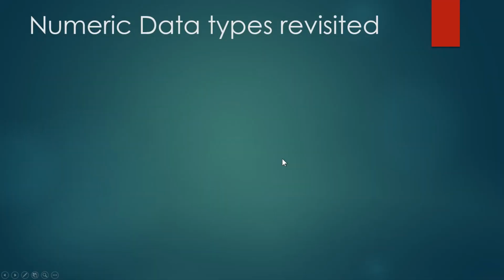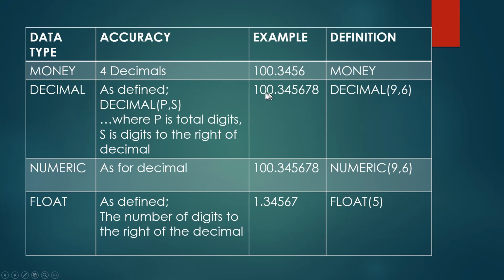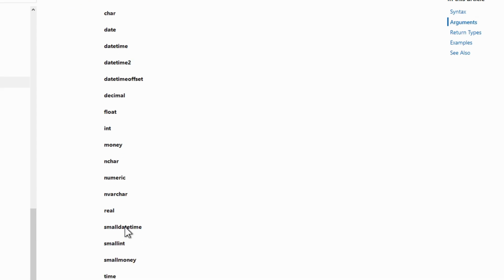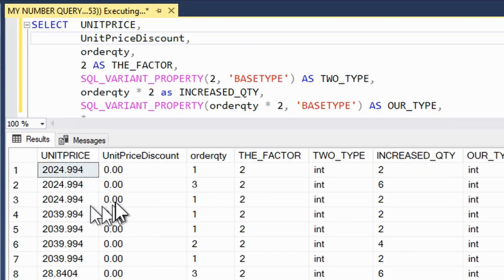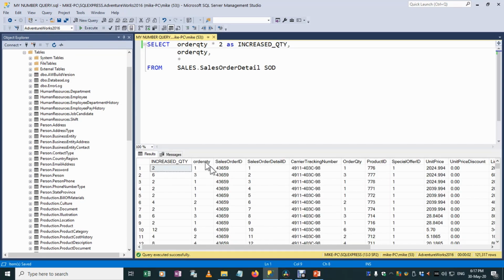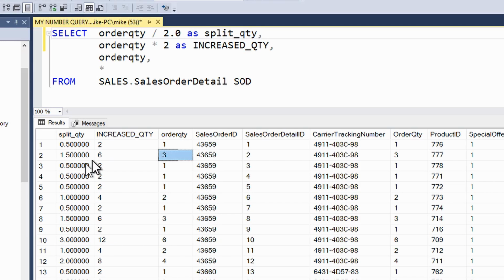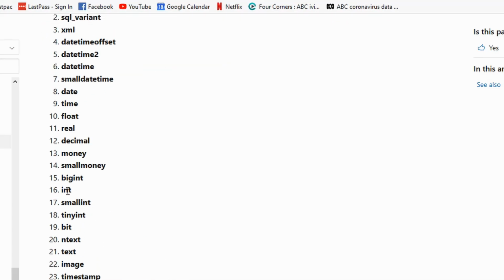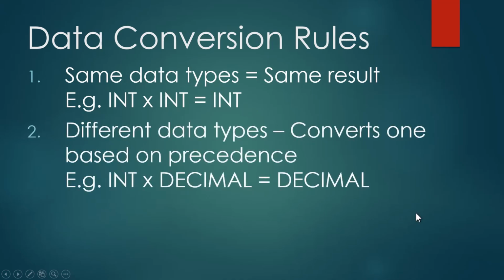15 Data Type Conversion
A critical skill in SQL to avoid errors before they happen.